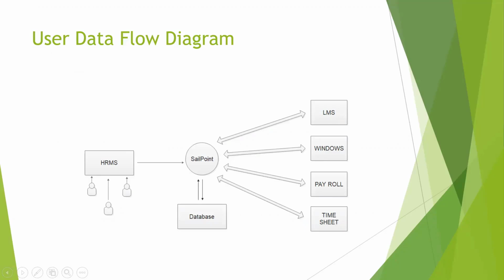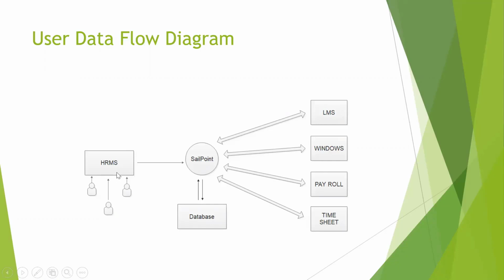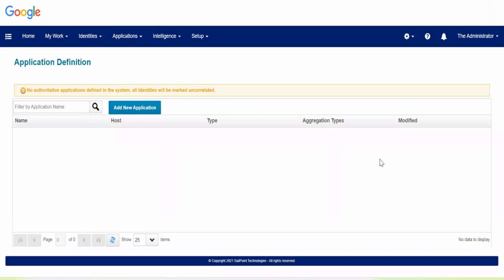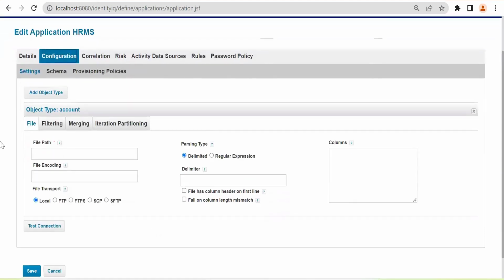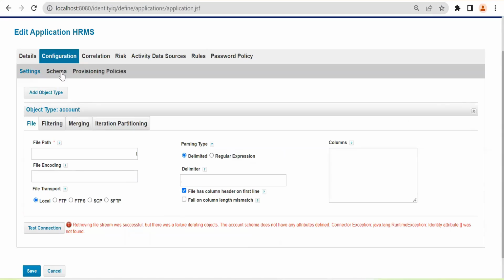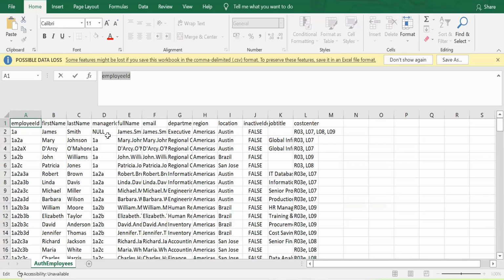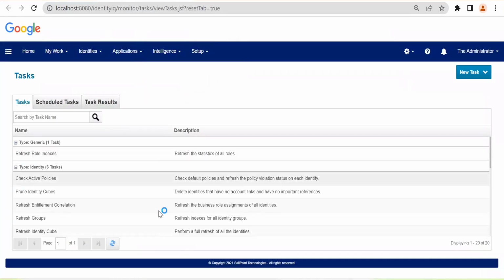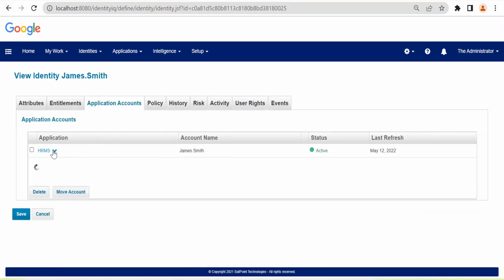Data Onboarding Process in Sailpoint | SailPoint Course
SailPoint Course Masters Program. Get registered now! heresystudies.org

Here are the main concepts covered in this video:
1. Set up a seed point in the SQL database for onboarding data.
2. HR team creates employee records in their HRMS system after documentation validation.
3. Onboarded employees get various access like Active Directory, payroll, and LMS portal.
4. All operations should go through Sailpoint for audit and security purposes.
5. Fetch data from a sample system to Sailpoint for initial data load.
6. HRMS is the authoritative system for trusted employee records in Sailpoint.
7. Other systems like LMS and payroll are non-authoritative and managed by different teams.
8. Define and onboard applications in Sailpoint, starting with authoritative ones.
9. Configure applications with necessary parameters and connectors in Sailpoint.
10. Perform data aggregation from HRMS to Sailpoint, ensuring schema definition and unique attributes.

Key Benefits:
Real-time Projects
Instructor-Led Training for Accelerated Learning
24*7 Technical Support

Skills you will learn:
Sailpoint Onboarding Data Process : Sailpoint HRMS Setup Explained : Sailpoint Employee Onboarding Steps : Creating User Accounts in Sailpoint : Sailpoint Data Management Systems : Sailpoint Sale Point Integration : Authoritative Applications in Sailpoint : Sailpoint Configuring HRMS System : Sailpoint Aggregation Task Setup : Troubleshooting Sailpoint Errors